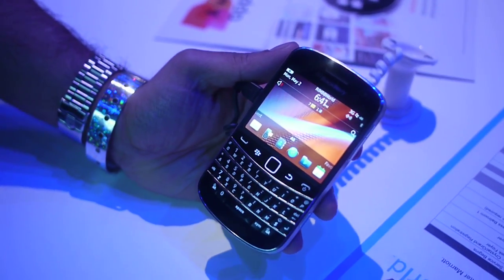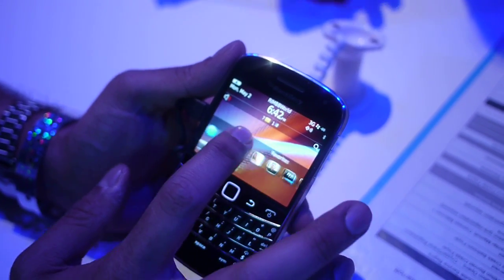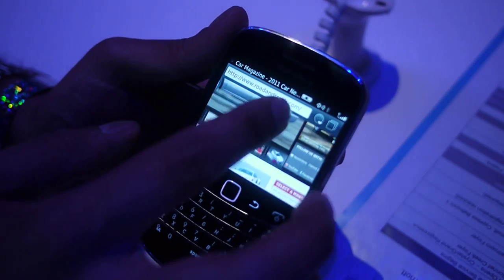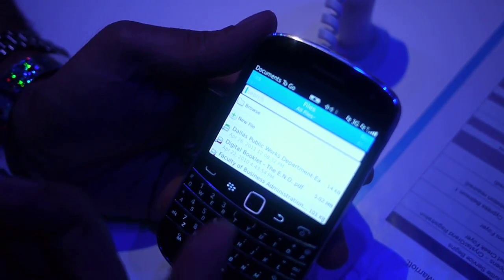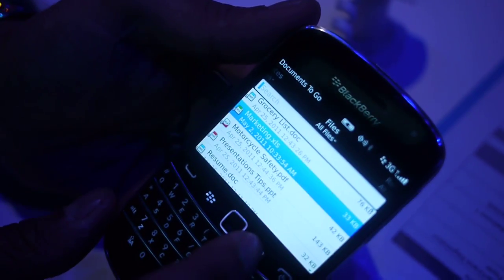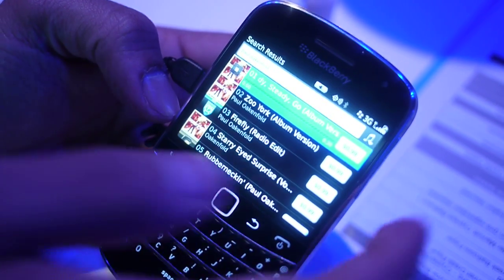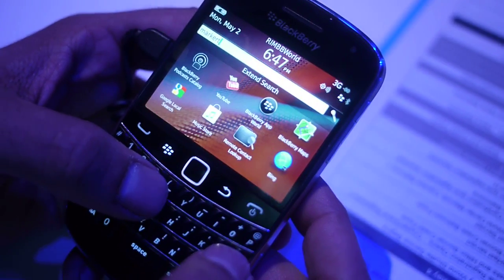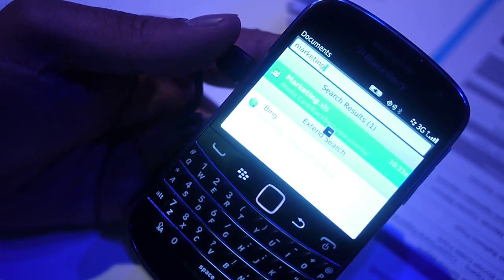BlackBerry 7 Deep Dive.MOV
A deep dive into the new features of BlackBerry 7